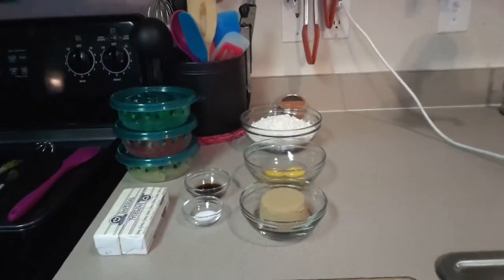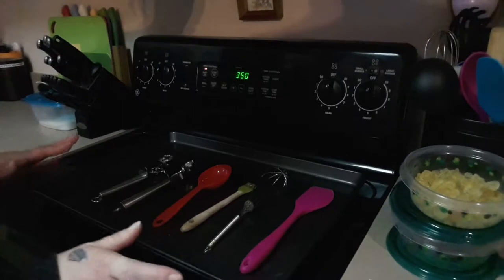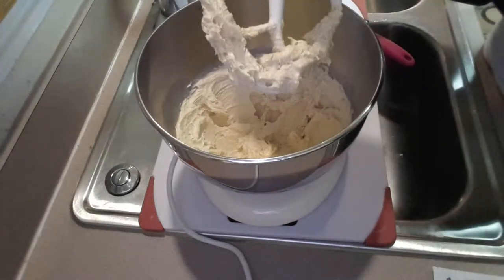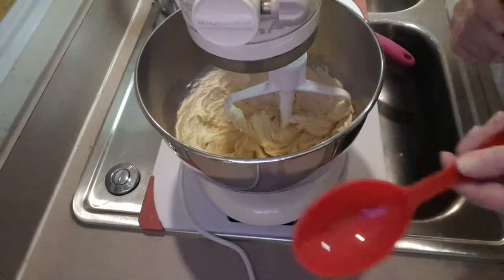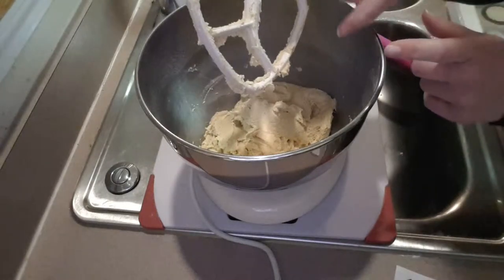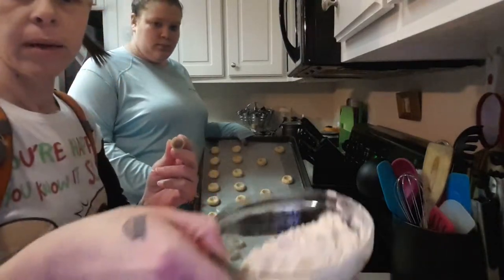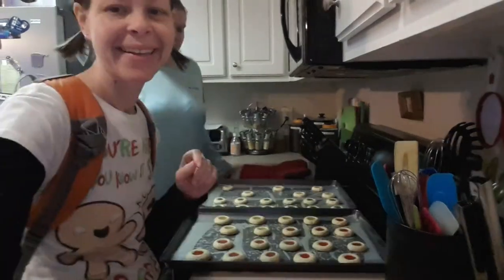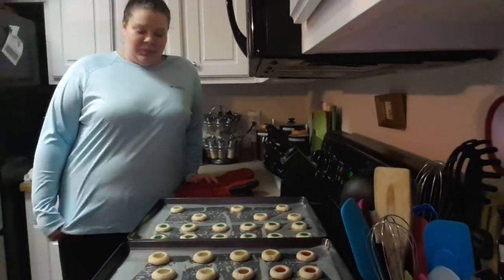Holiday Gummy Bear cookies